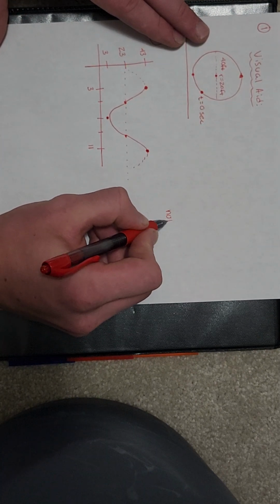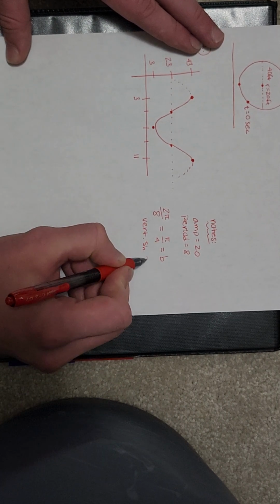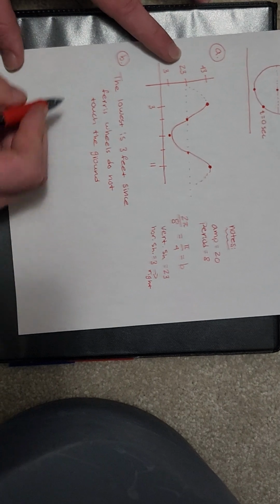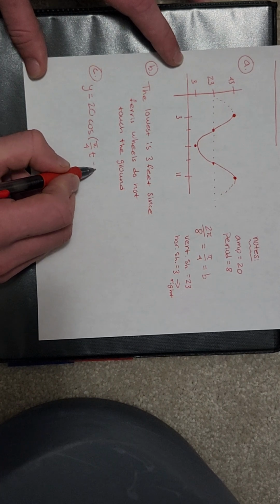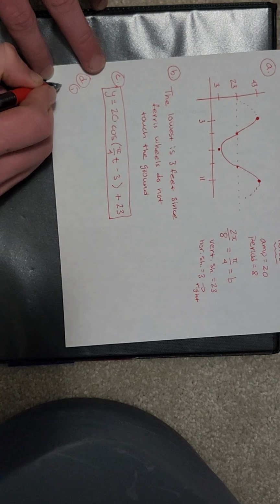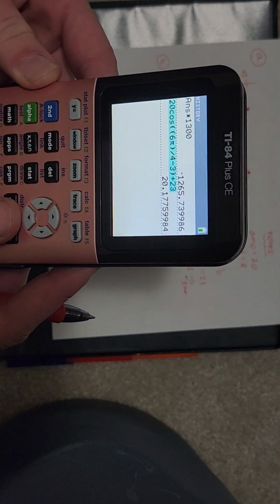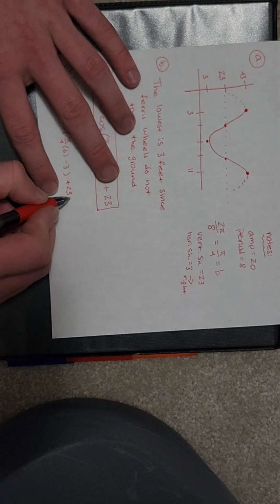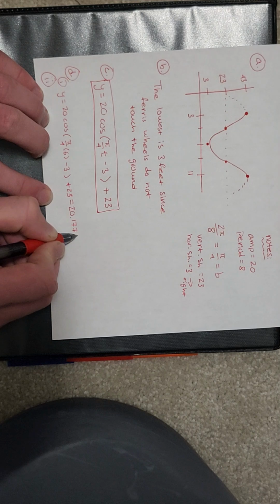Ferris Wheel Problem for Trigonometry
Solving the Ferris Wheel Problem for Trigonometry at Two Rivers Classical Academy (TRCA) Fall 2024. Video created on Wednesday, Oct 23rd, as a math resource.